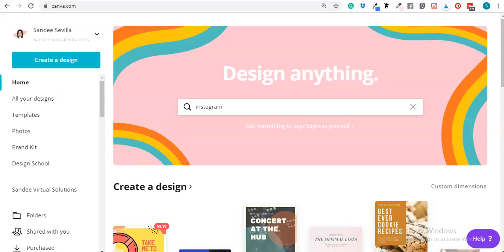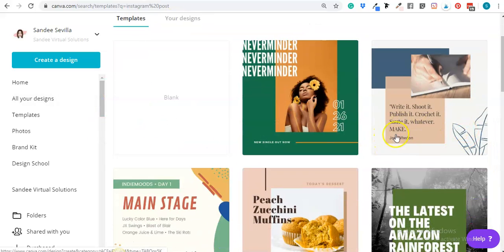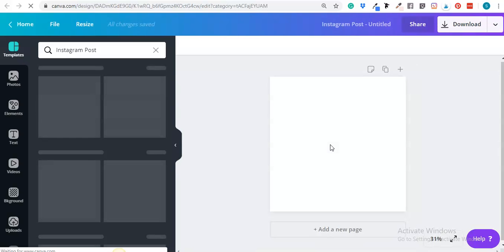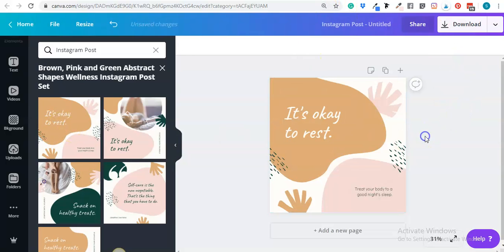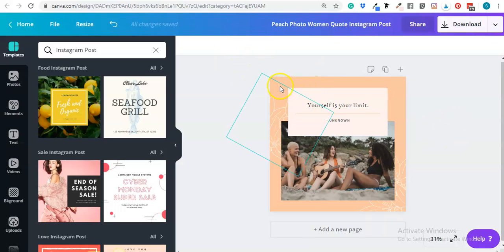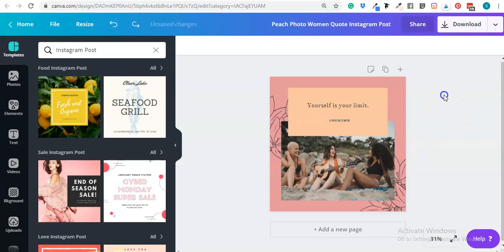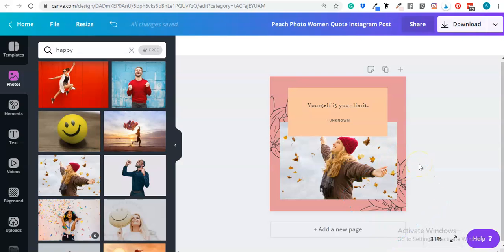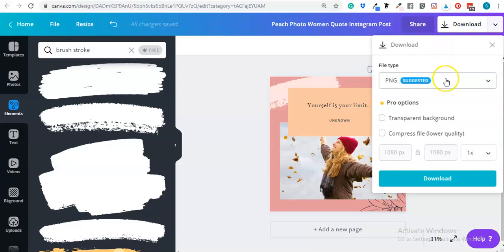How to Use Canva Templates To Get More Views